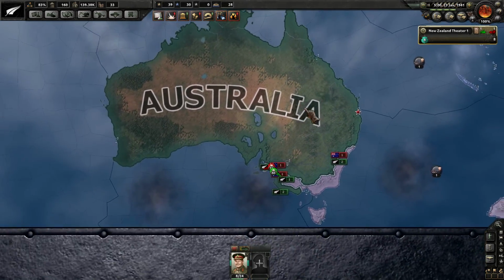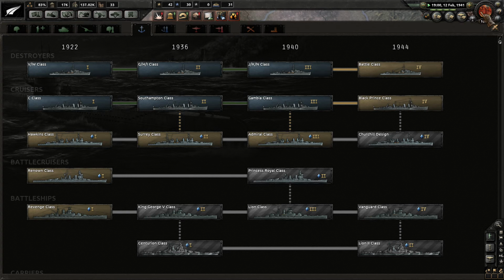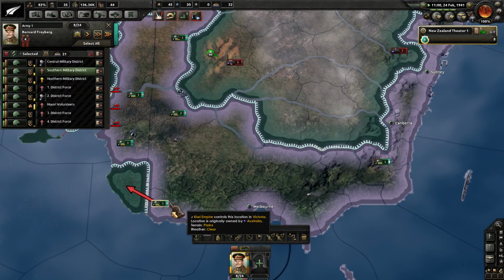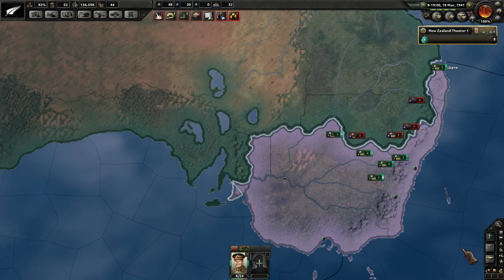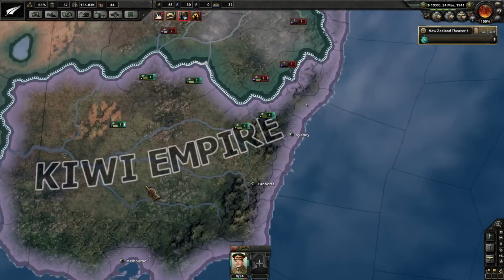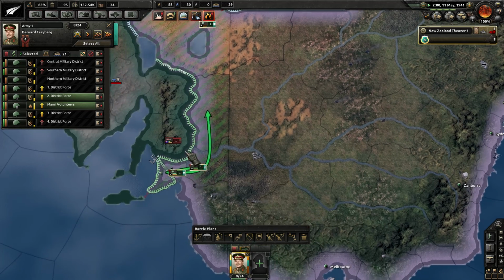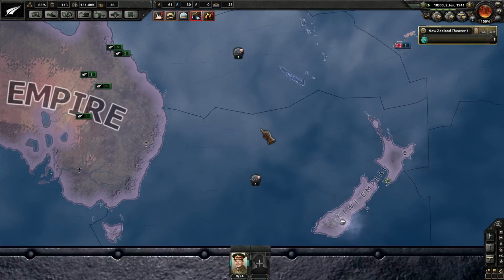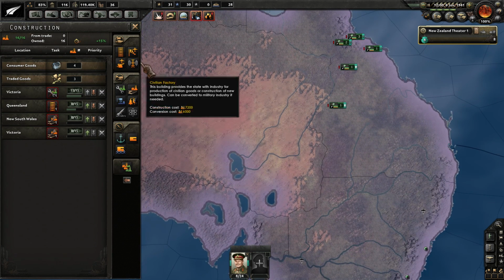Hearts of Iron 4 - New Zealand - Together for Victory - Episode 6